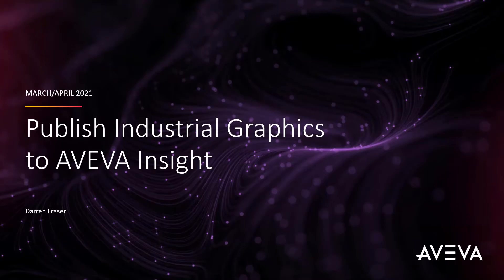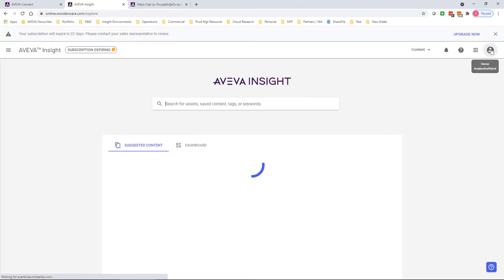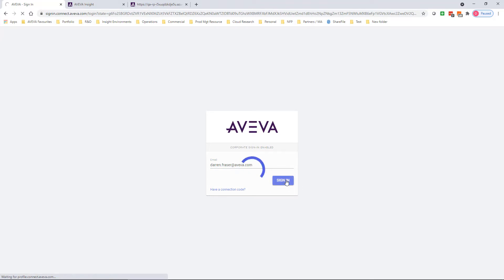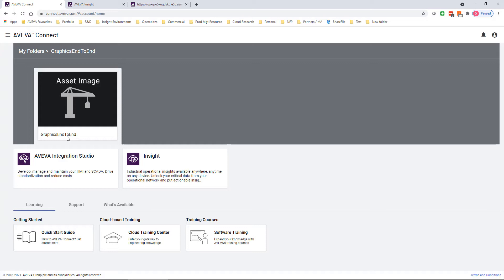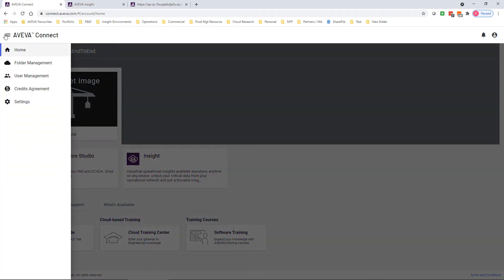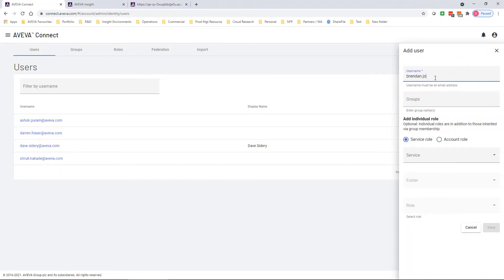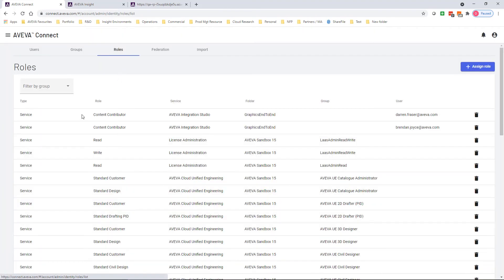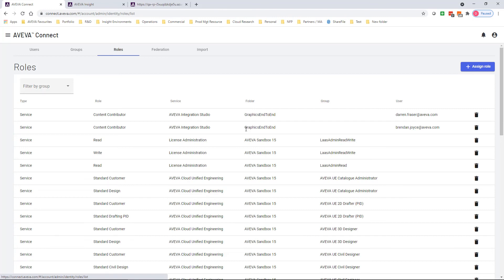How to set up process graphics in AVEVA Insight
Publishing of industrial graphics is made possible via Integration Studio, the cloud-based sandbox which is included in AVEVA Development Studio.

In this video, Darren Fraser shows Administrators how to set up process graphics.

And if you are yet to try AVEVA Insight for yourself, now is a great time to get started.